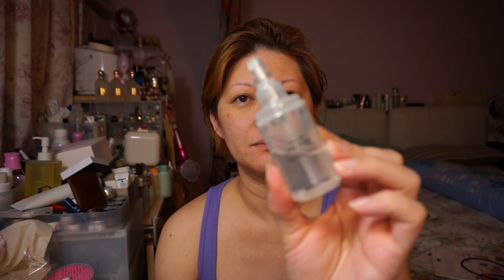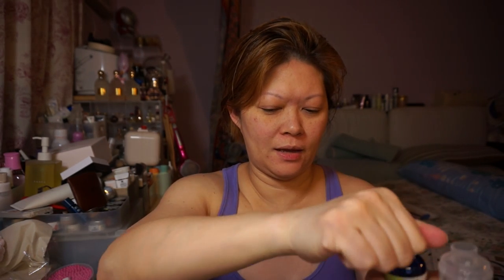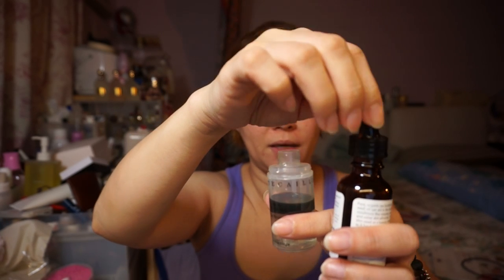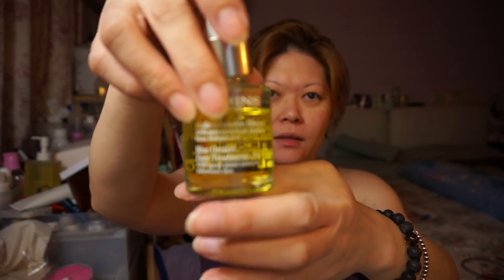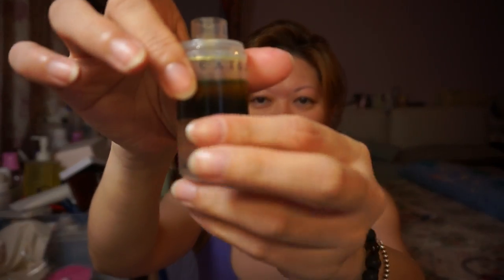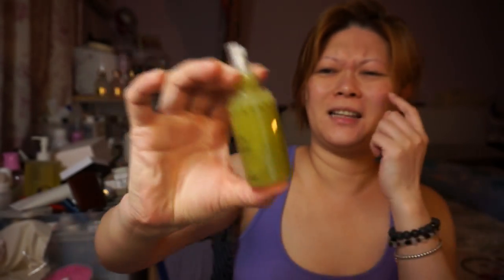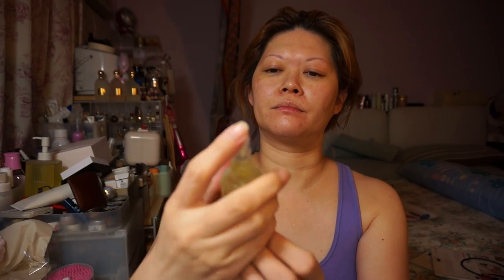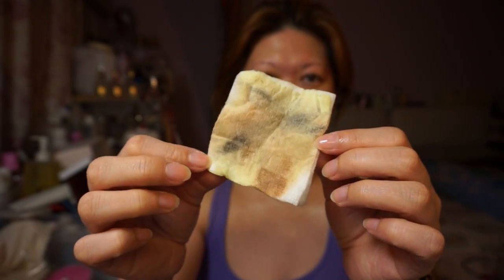How I use Tamanu Oil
LIFE-FLO Tamanu Oil, SIBU Sea Buckthorn Seed Oil, AESOP Damascan Rose Facial Treatment Oil, CLARINS Blue Orchid Face Treatment Oil and CHANTECAILLE Pure Rosewater